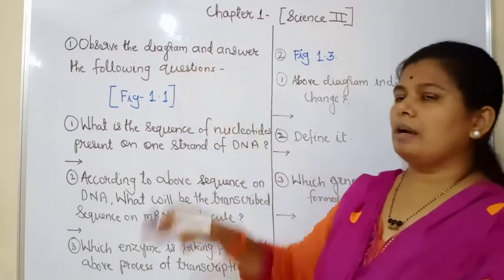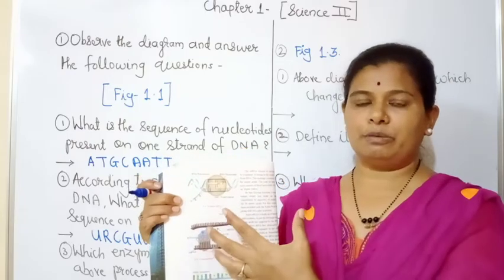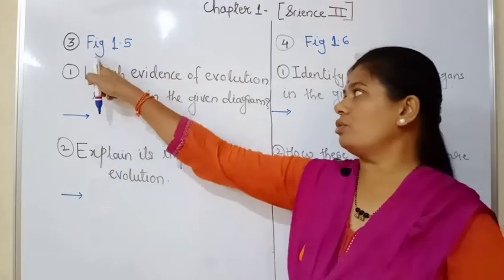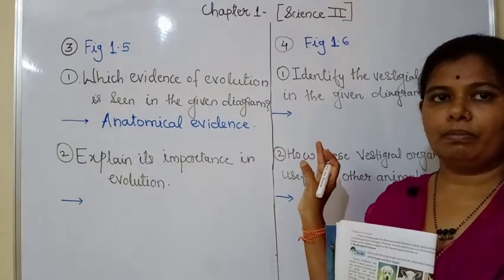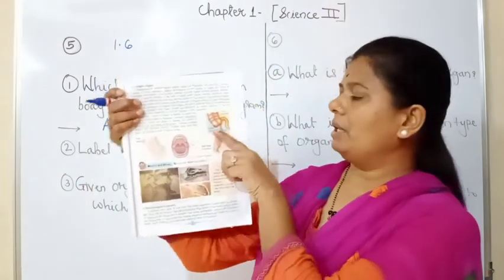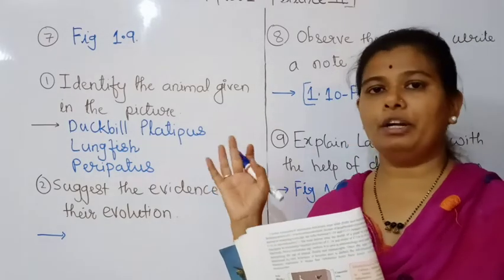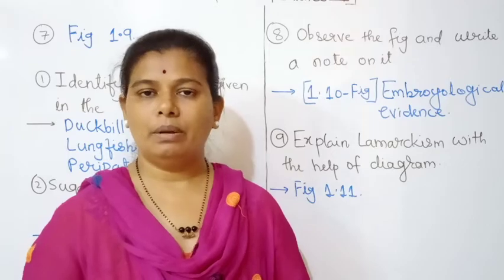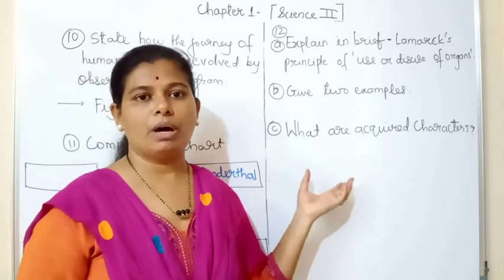Activity based questions (Heredity and evolution )state board class 10th